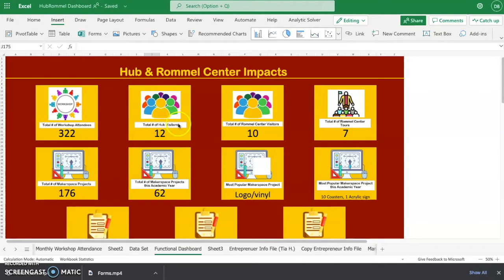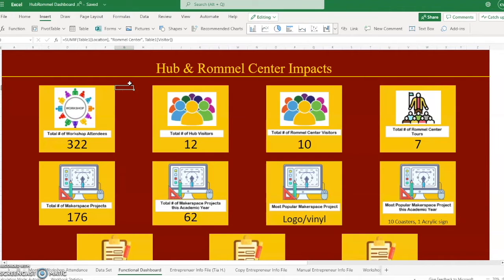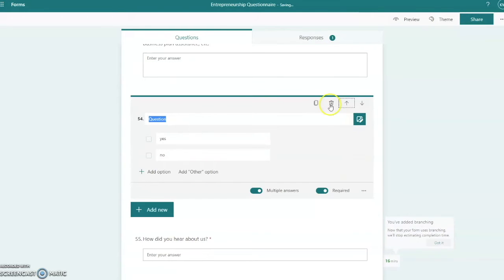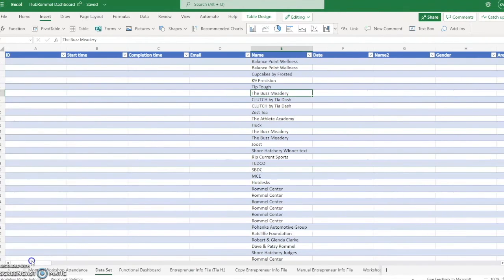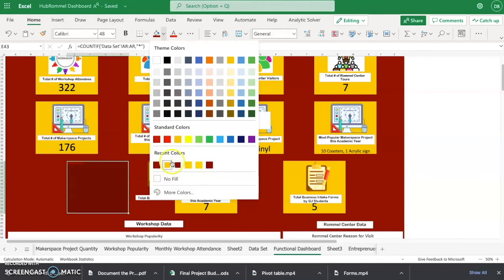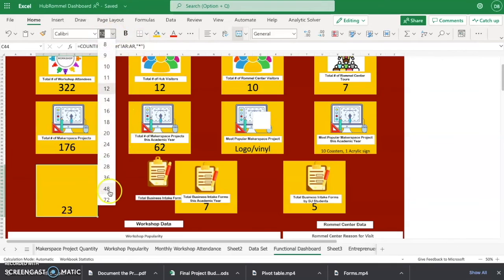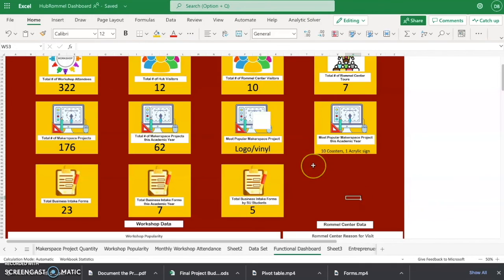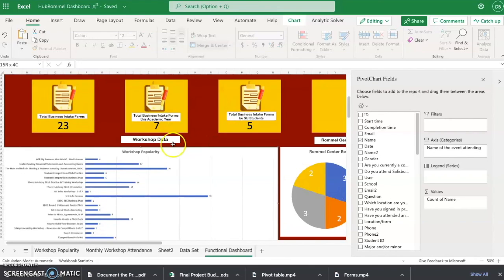HubRommel Dashboard Tutorial (Part 1/3)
Time Stamps:
0:00 Introduction
1:40 Microsoft Form & Branching
5:26 Adding Icons to Front Page